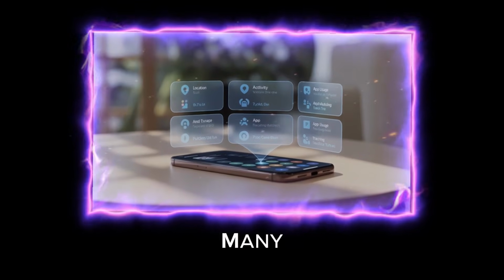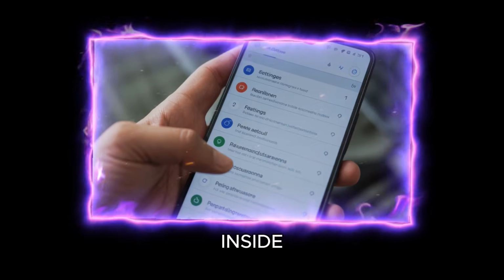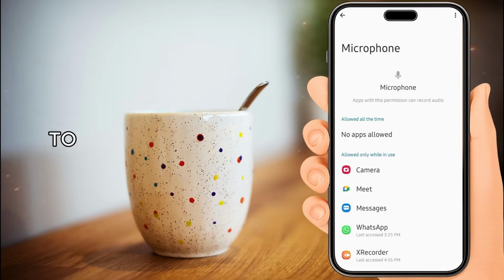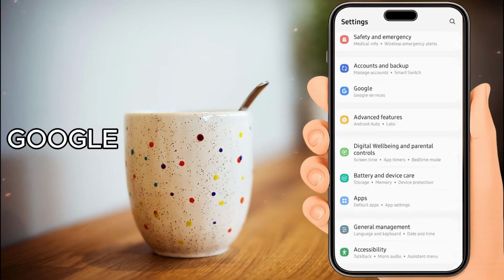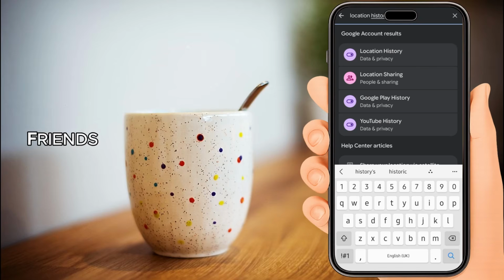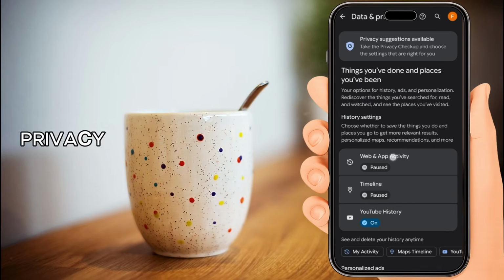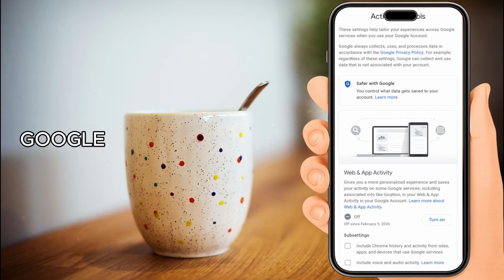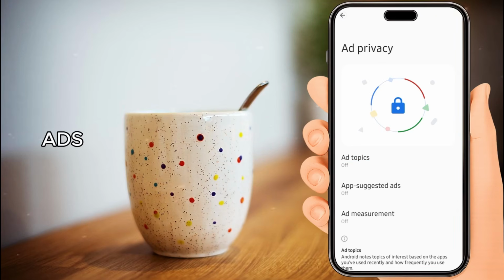Your Android Phone Tracking You And Listening. Turn This Off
Your Android phone may be tracking you right now without you realizing it. Location, searches, app use, and even your microphone can be active in the background, sharing data every day.

In this video, I show you how to stop Android tracking, turn off Google tracking, and protect your privacy on Android using simple settings already on your phone.
After watching this video, you’ll have more privacy, less tracking, and better control over what your Android phone shares about you.
You’ll learn how to disable microphone access, location history, web and app activity, and ad personalization step by step. No extra apps are needed, and everything is done directly inside Android settings.

This video is for anyone who uses an Android phone and wants to keep their personal data safe without complicated steps or technical skills. These settings work on most Android phones, and anyone can follow along.